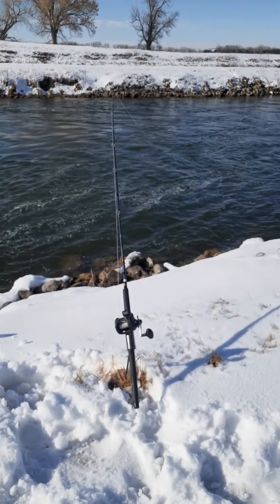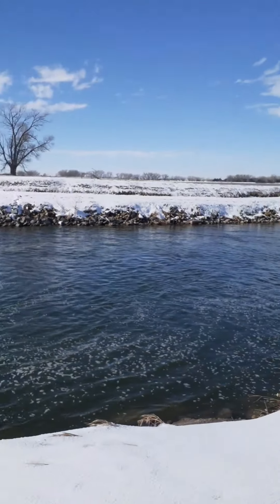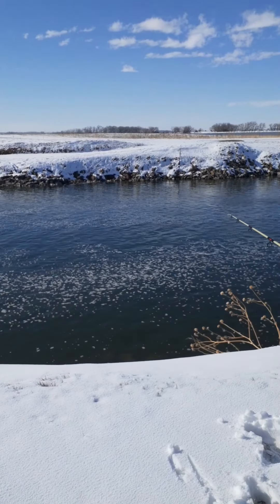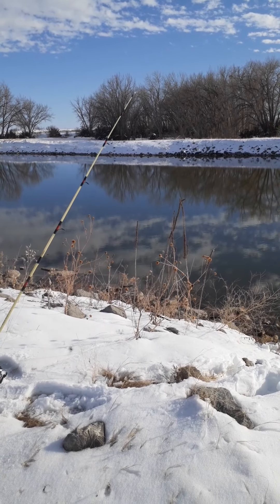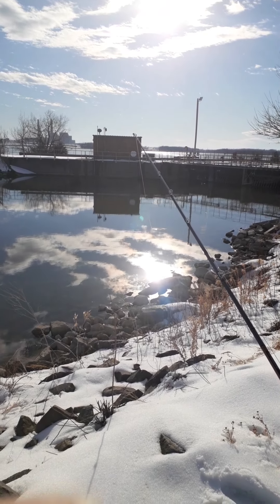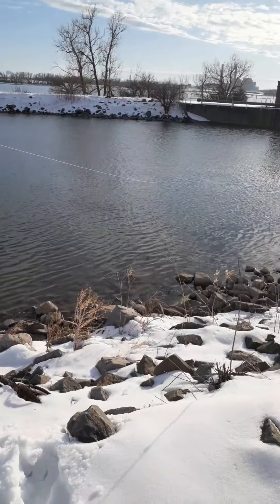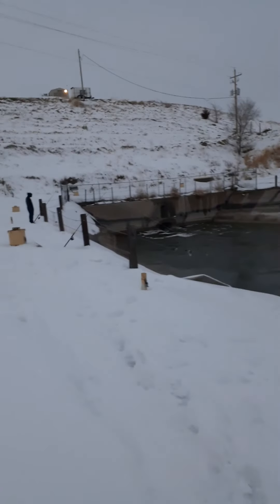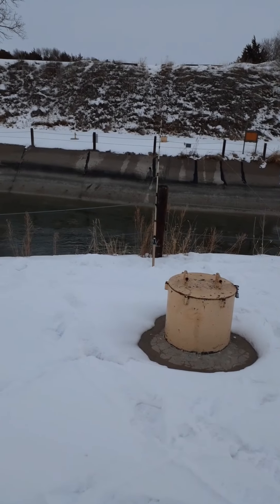beautifull day fishing